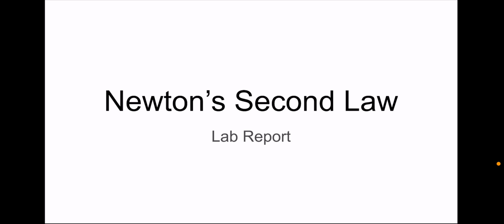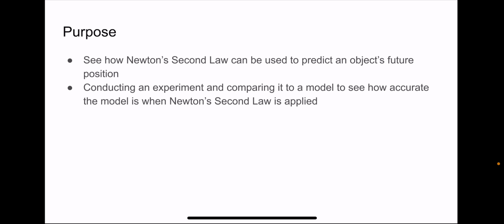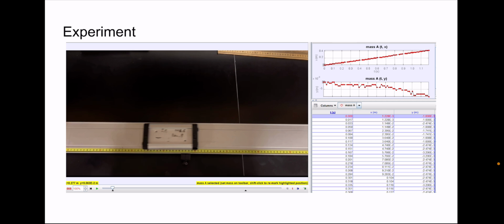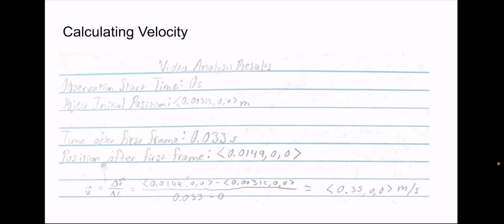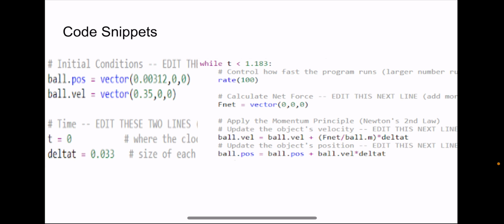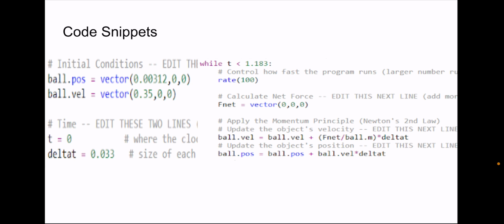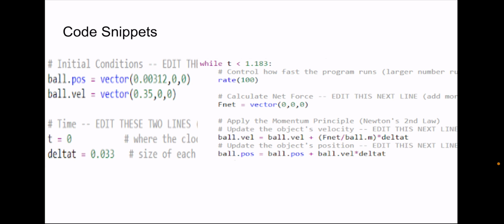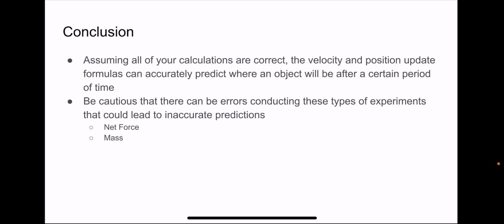Constant Velocity Lab Report